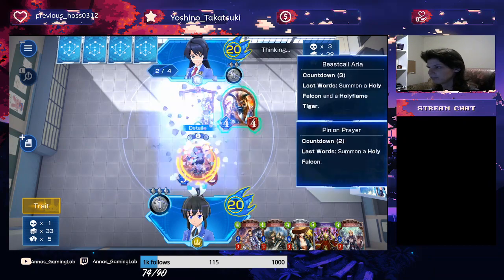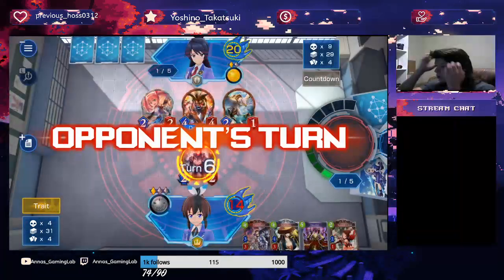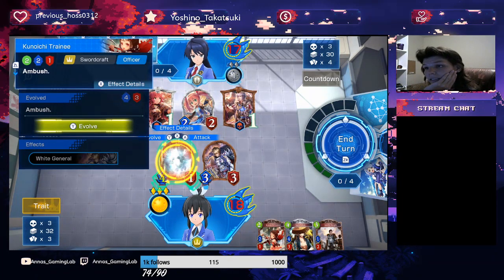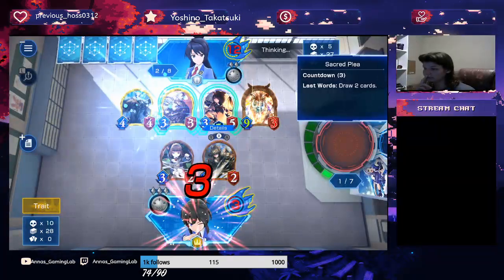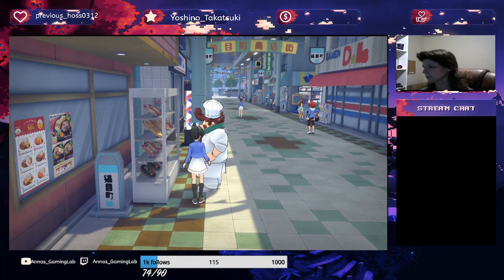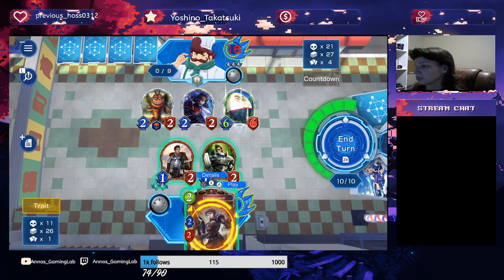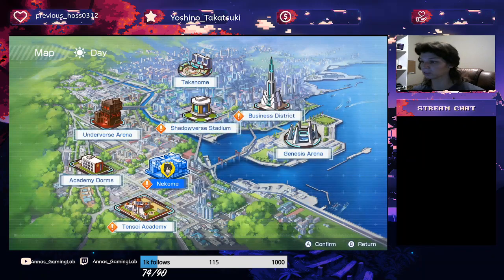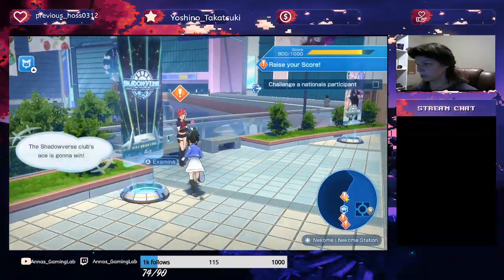shadowverse champions battle e72